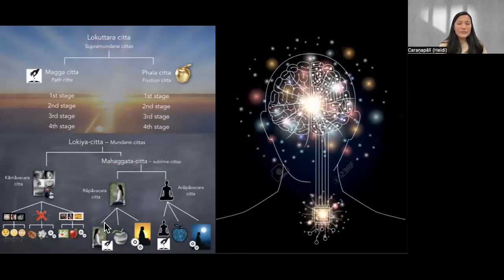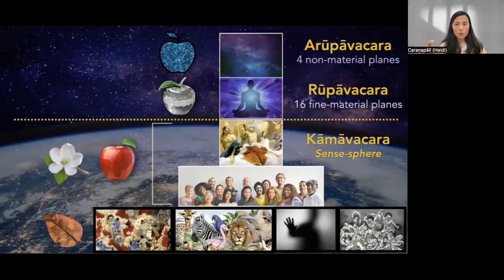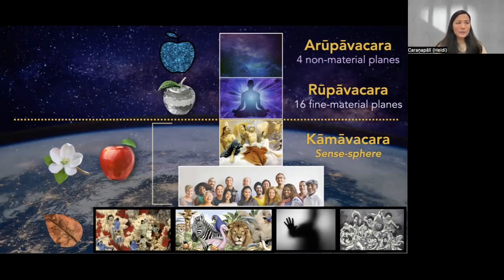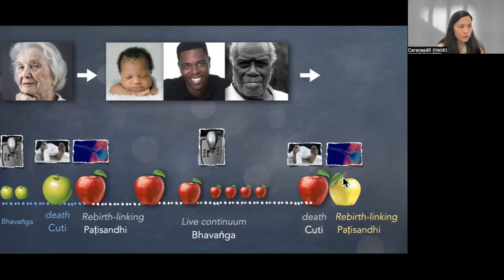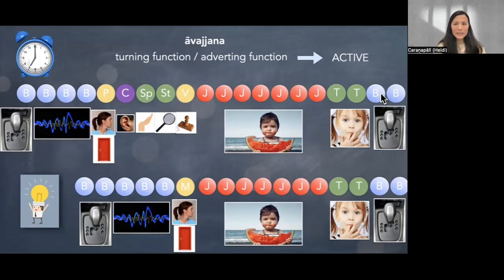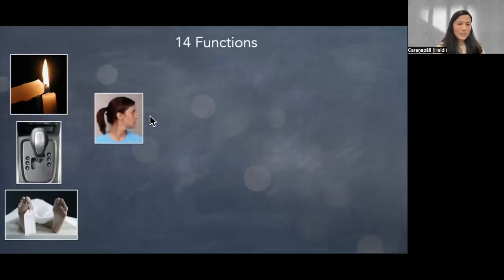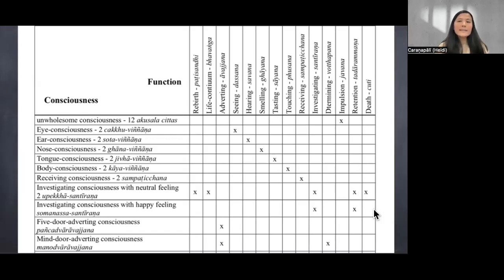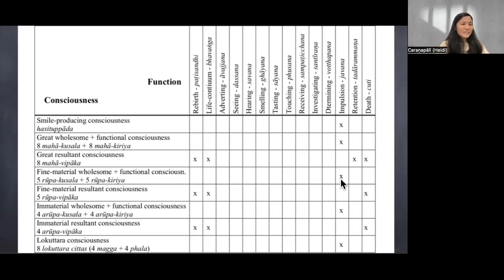19. Functions of Cittas: Rebirth linking, live continuum, death, etc.